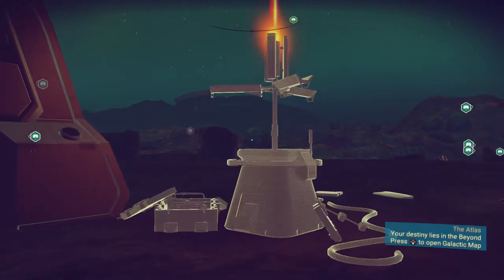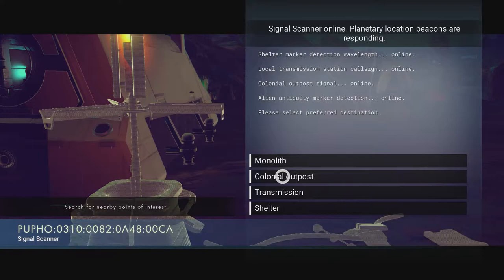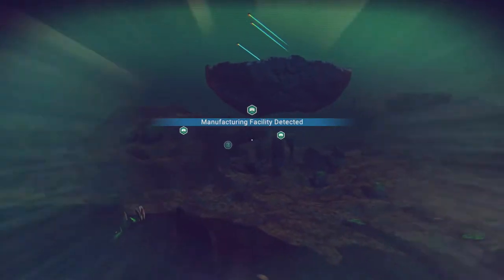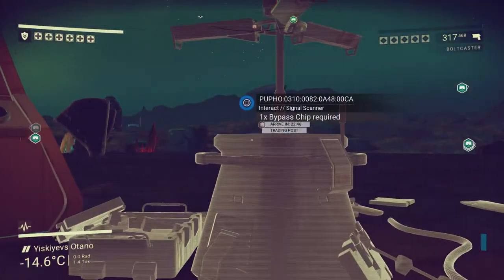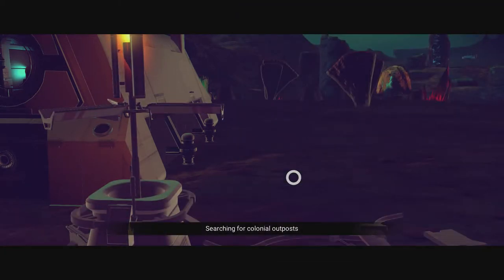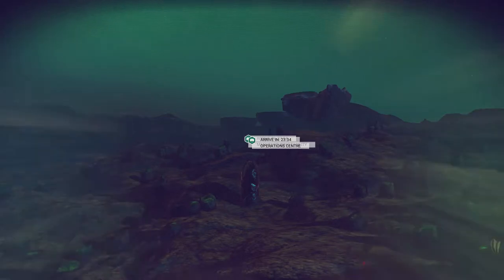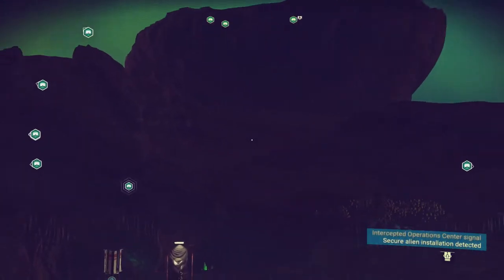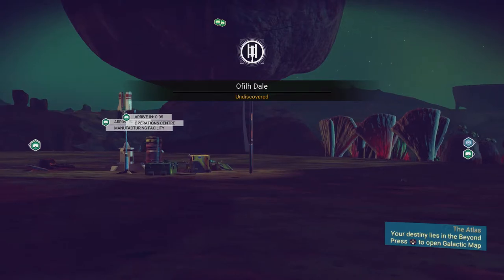No Mans Sky - HOW TO GET ATLAS PASS V3 AND RARE BLUEPRINTS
Just a quick video on how I got the Atlas Pass V3.